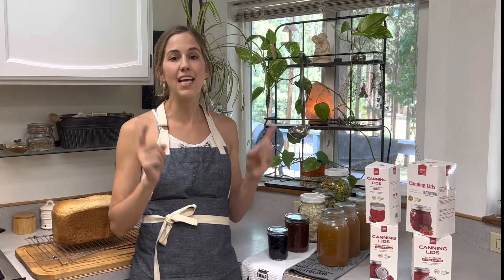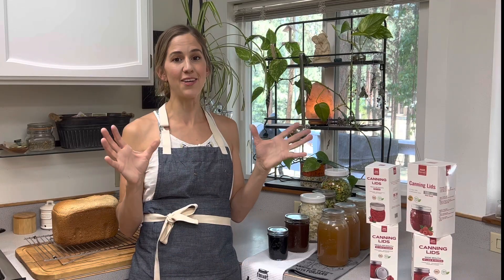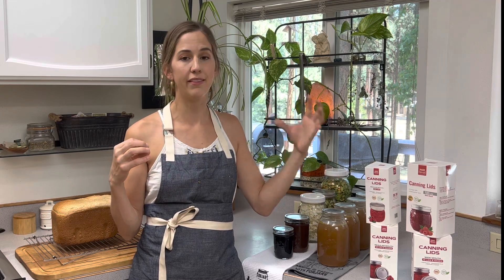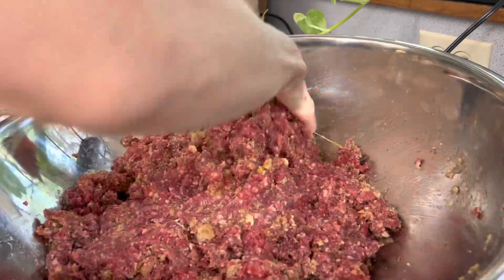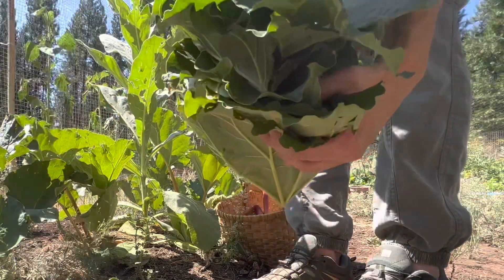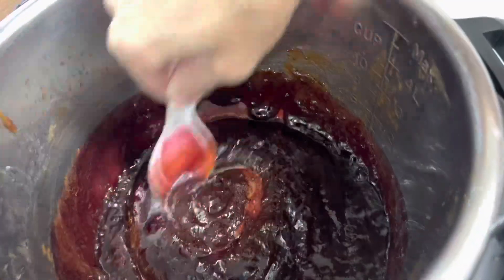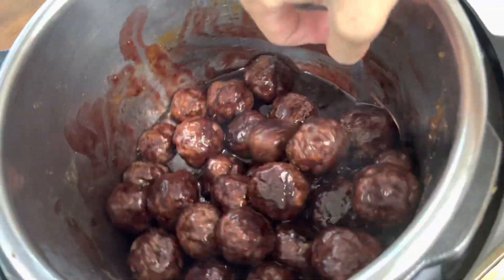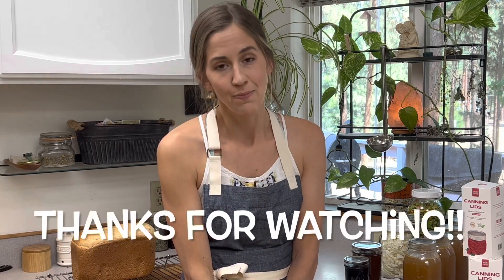Rhubarb Barbecue Sauce Recipe and Elderberry Jelly for Elk BBQ Meatballs ForJars Jamboree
ForJars JAMboree Meal Prep: Made From Scratch Elderberry Jam BBQ Elk Meat Ball Recipe with rhubarb bbq sauce and elderberry jelly.

This channel is all about homemaking and made from scratch cooking. On this channel I share life as a modern day homesteader, homemaker, wife, and mother.

Jamboree Collaboration for August 2022

8/1 – Prepper Potpourri Jam Bread
8/2 – Ormsby Farm Pear/Fig Jam Stuffed Cookies
8/3 – 2leeloucreates Blueberry Jam Thumbprint Cookies
8/12 – Mennonite Farmhouse Slow Cooker Cherry Jam Pork
8/15 – Rowes Rising Elderberry BBQ Meatballs
8/18 – Kettle Kitchen Jalepeno Pepper Jam Tenderloin/Lemon Jelly Cheesecake/Cranberry Jelly Stuffing/Caramel Apple Pie Shake
8/19 – The Homesteading Housewife Sweet onion jam meatloaf
8/22 – Homesteading with the Zimmermans Pepper cabbage
8/23 – Homestead Corner Mixed Berry Jam w/ freeze dried fruit
8/24 – The Happy Homestead Strawberry jam margarita
8/29 – MakeItMake Jalapeño pepper jam cornbread
8/30 – Serenity Hill Farmstead Strawberry Jalapeño Jam Pork Chops

My Bread Machine

My Kids Ages:
Ryker 10
Hagen 8
Torsten 6
Annika 3
Bodhi 16m

Shipping Address:

Katie Rowe
Keno, OR 97627

All content is not authorized to be duplicated without written consent from Rowes Rising LLC ©